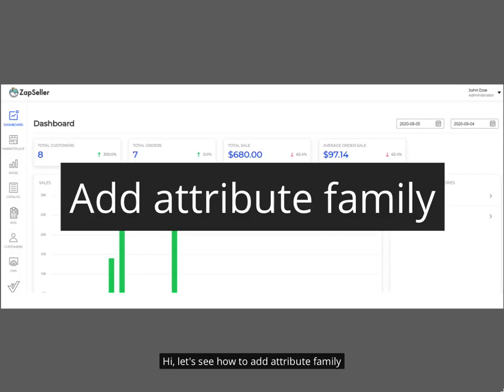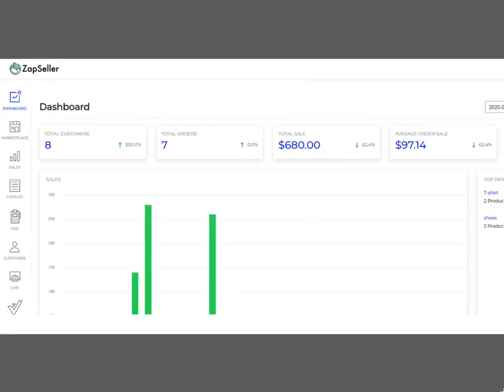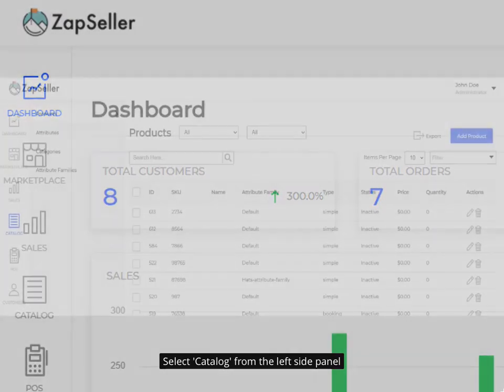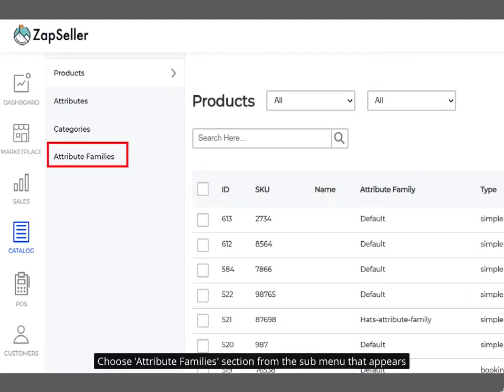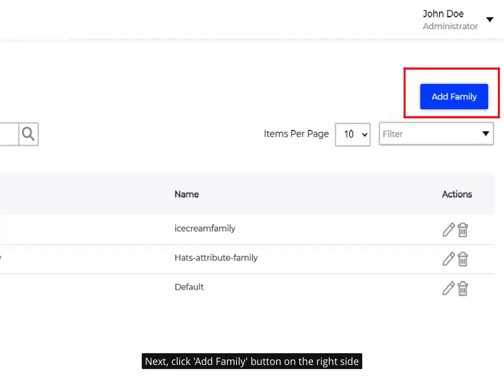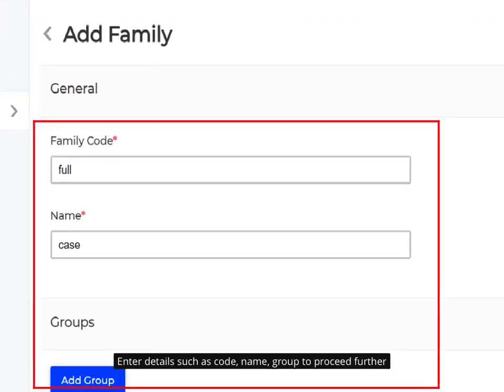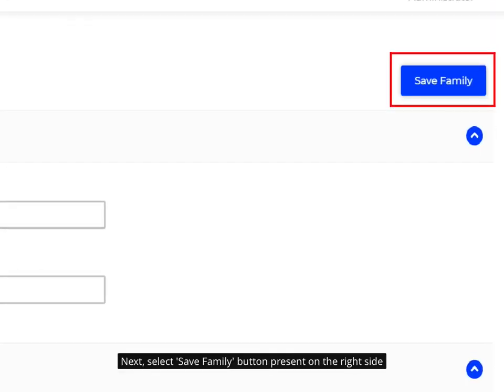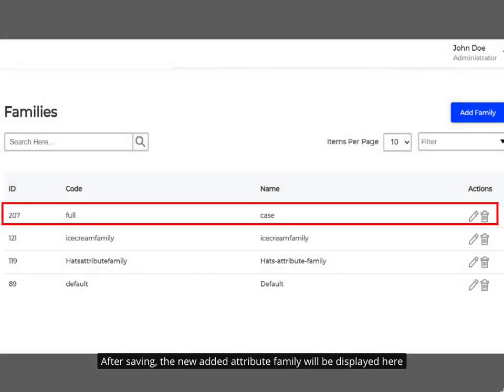Add attribute family in ZapSeller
In this video, you will get detailed information about how to add attribute family in ZapSeller.